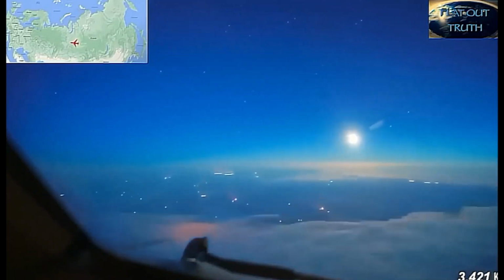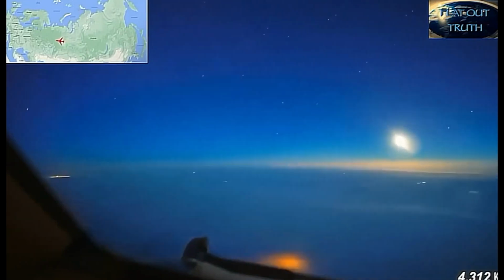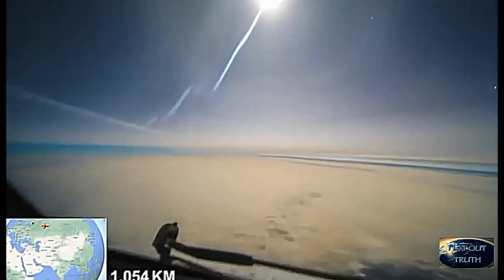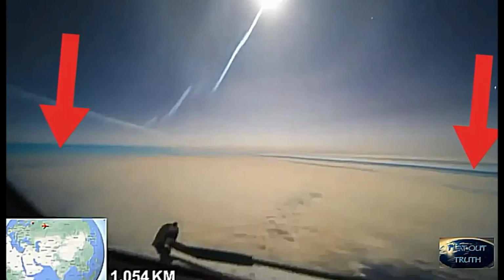CHASING THE SUN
Showing the Suns motions and how far away it really is.